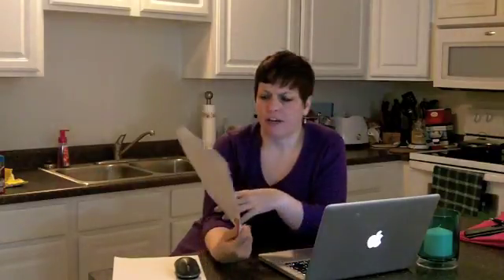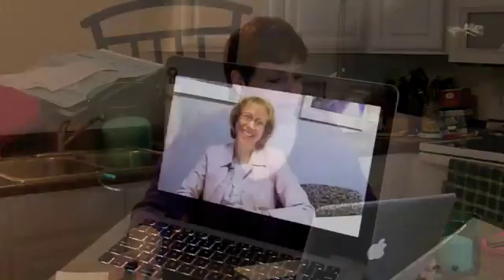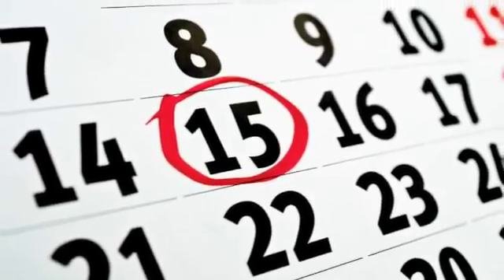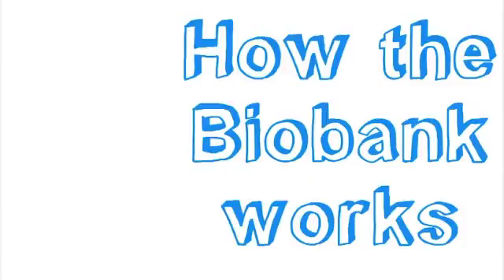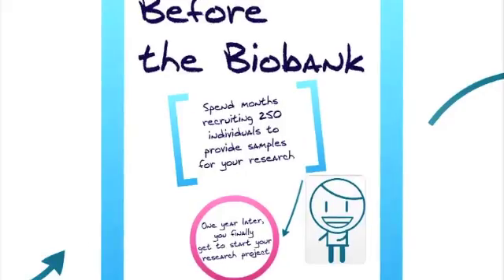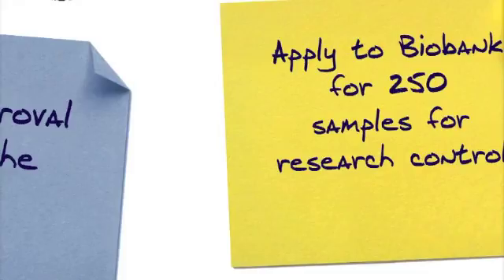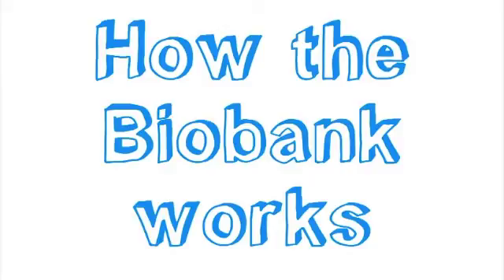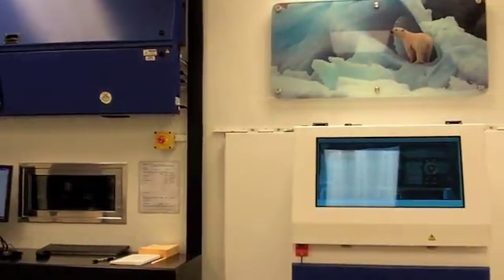Backstories: Biobank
What exactly is the Mayo Clinic Biobank and what does it do? Elizabeth Harty interviews Janet Olson, Ph.D., the director of the Mayo Clinic Biobank to learn more.